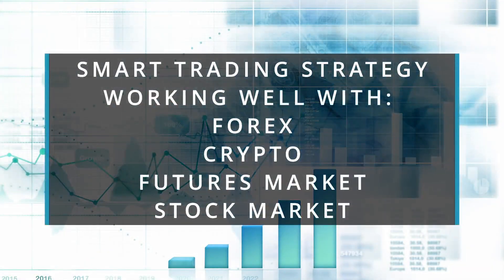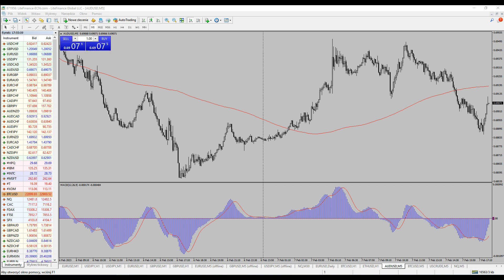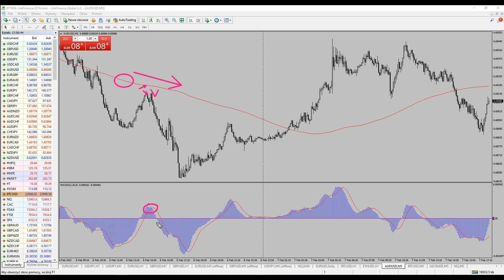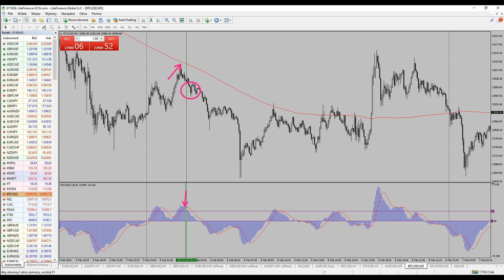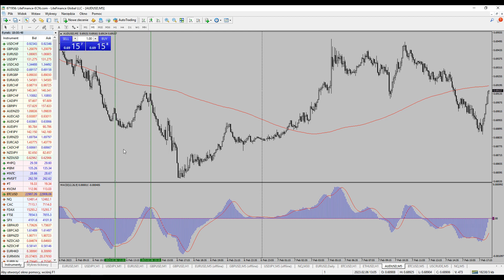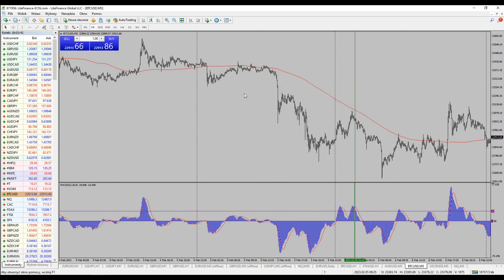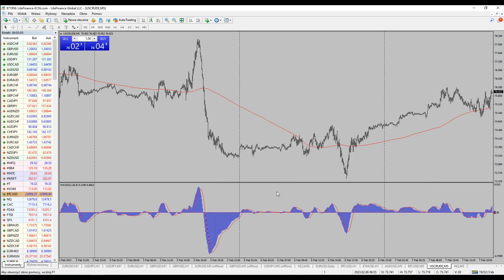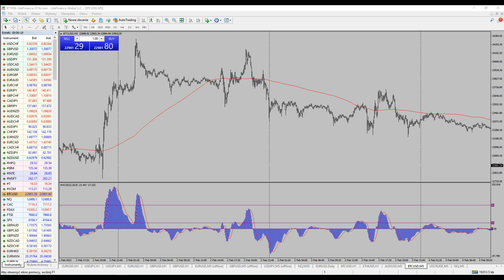Smart Trading Startegy For Forex, Crypto, Futures and Indices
Hi, today we will discuss Smart Trading Strategy For Forex, Crypto, Futures, and Indices. The strategy is straightforward to implement and based on MACD and 200 Moving Average. Im going to provide details but you apply your own filters as well. Do not over trade. As usual please do your own research and plenty of tests before risking real money. Good luck!